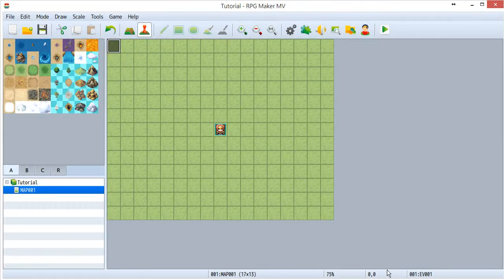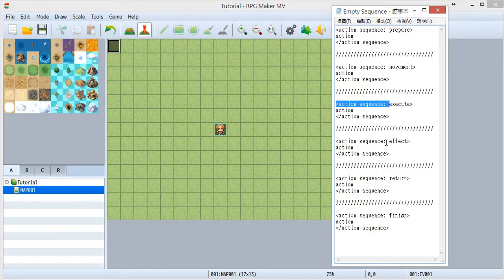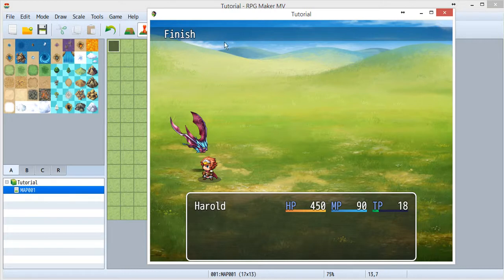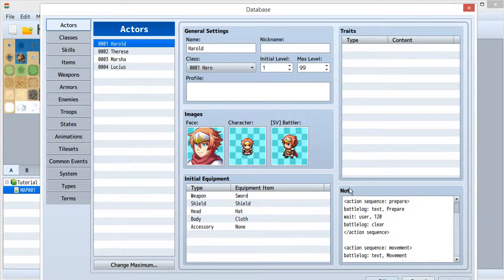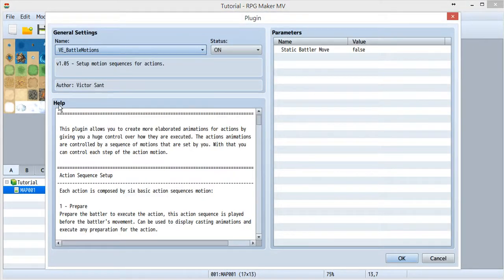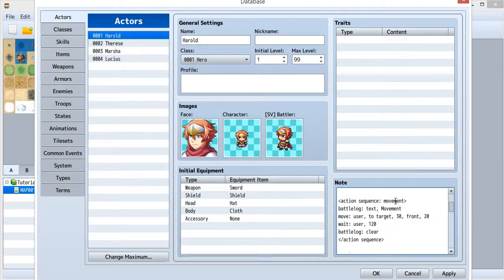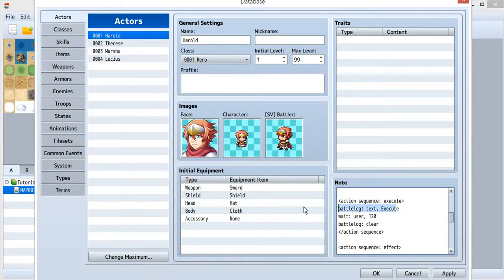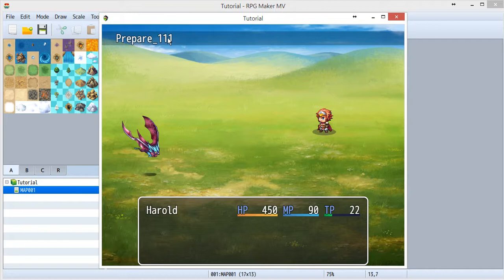VE Battle Motions tutorial(1) 羣KEN RPG Maker MV plugin tutorial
Using Battle Motions by Victor Sant
Teach you how to use Battle Motion.

This time:
You learn what is a sequence.